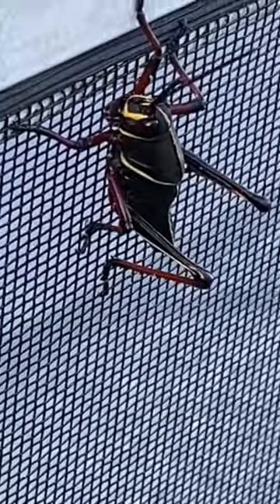TRICK TO CONTROL LUBBERS IN THE GARDEN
Managing lubber grasshoppers doesn't have to be difficult and you don't have to spray harmful chemicals in your garden to get rid of them. Check out my simple tricks to handling lubbers in the garden organically. Organic pest control works just as well as any chemical you can buy and allows the rest of the bug ecosystem to thrive, hopefully attracting good bugs.